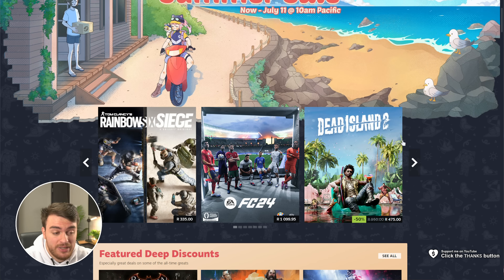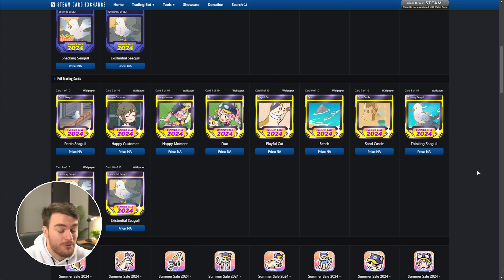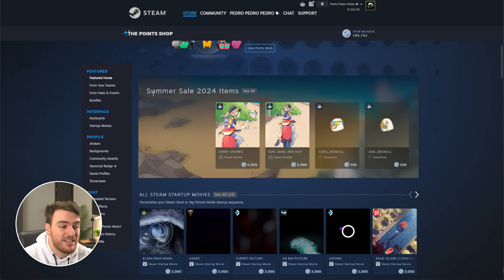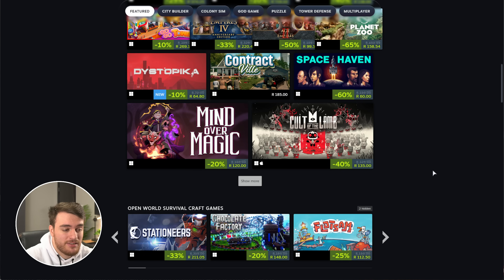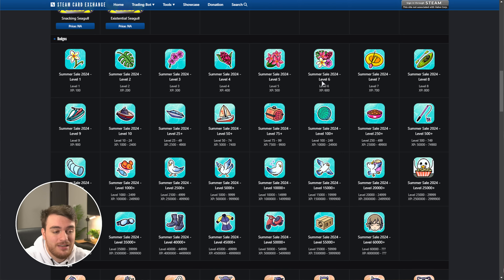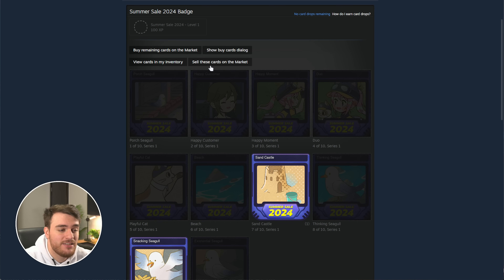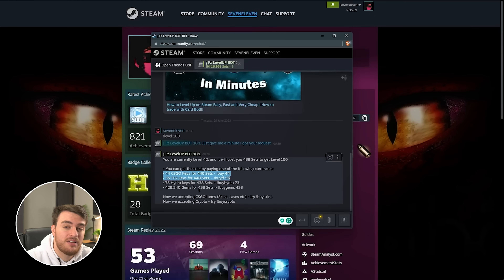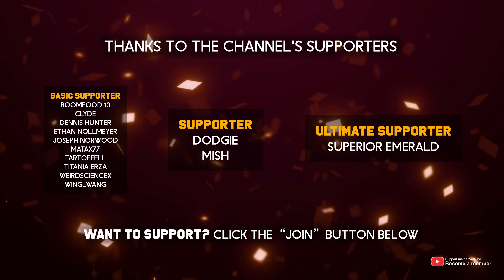FAST FREE Cards & Levels | Summer Sale 2024 Guide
The Steam Summer Sale 2024 is here, and with it FREE stickers,  profile decorations, new Point Shop items, and more! Even a NEW sale badge, free cards, stickers and more. This quick guide shows you how to get stickers and cards for the sale and even how to get more through a lesser-known method.

Timestamps:
0:00 - Intro & What's on sale
0:24 - Check price history for a game
1:03 - Summer Sale Badge, Emoticons, Stickers & More
2:40 - Steam Points Shop Summer Sale 2024 items!
3:35 - FREE Summer Sale 2024 Animated Stickers
4:48 - FREE Summer Sale 2024 Cards
5:20 - Summer Sale 2024 Badge Levels & icons
5:55 - Get Summer Sale 2024 Cards Method (MANY FREE CARDS!)
7:24 - Quick Badges & Steam Levels